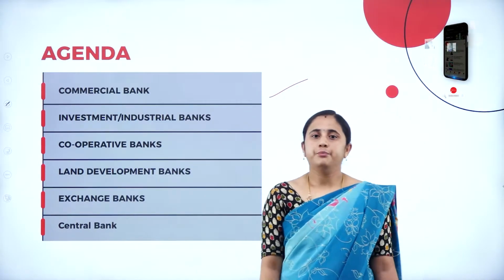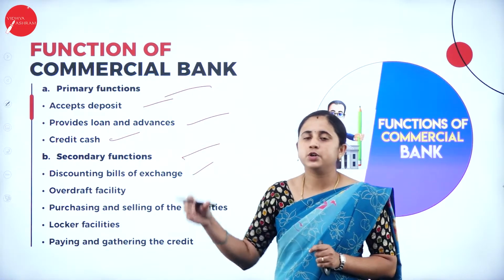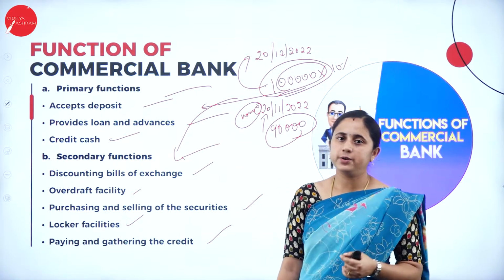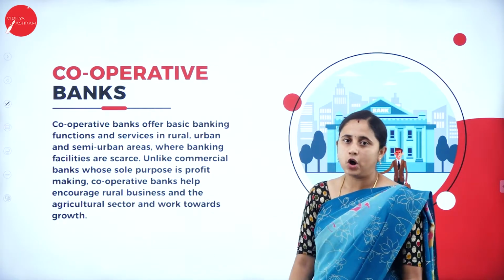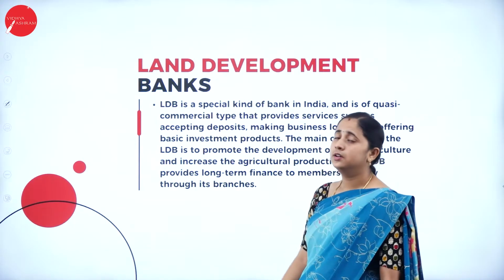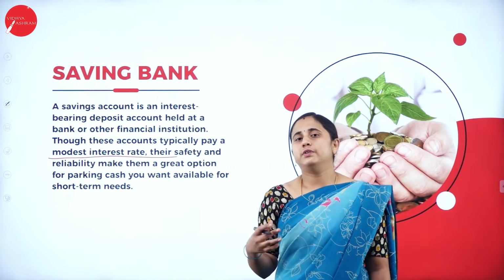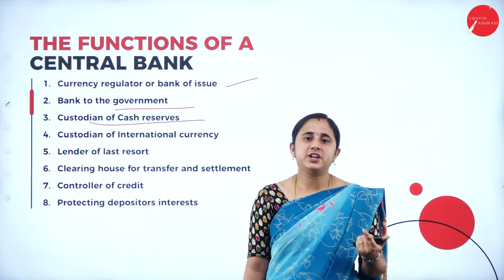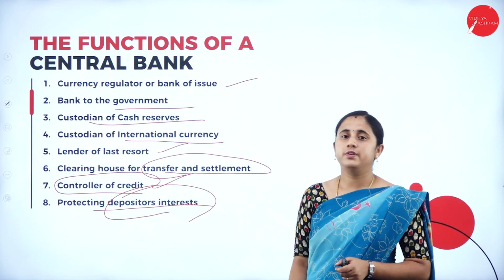DAY 02 | LAW AND PRACTICE OF BANKING | II SEM | B.COM | NEP | INTRODUCTION TO BANKING | L2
Course : B.COM
Semester : II SEM
Subject : LAW AND PRACTICE OF BANKING
Chapter Name : INTRODUCTION TO BANKING
Lecture : 2